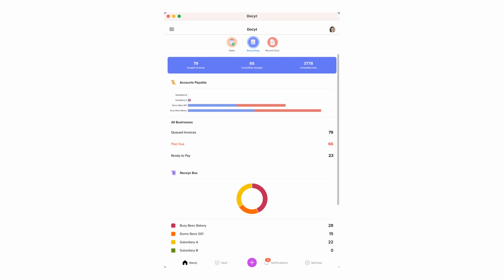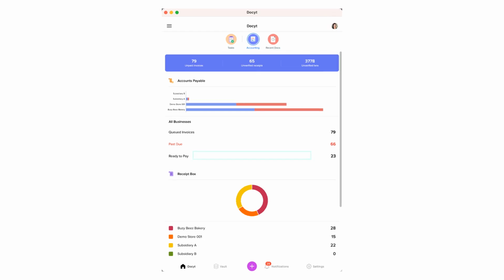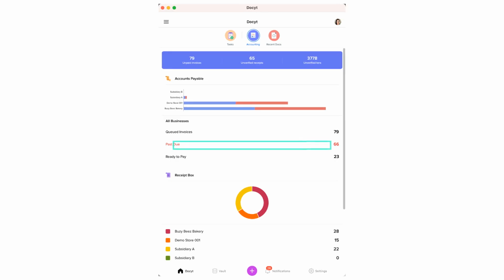Navigate the accounting dashboard on the Docyt App iOS